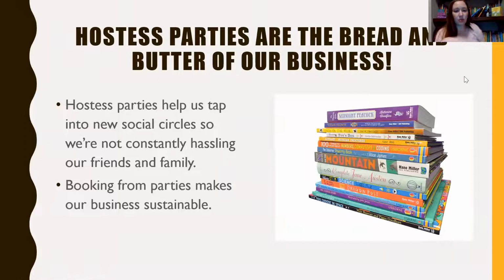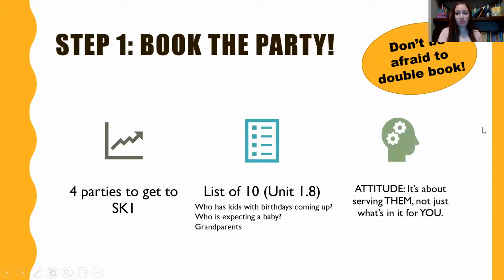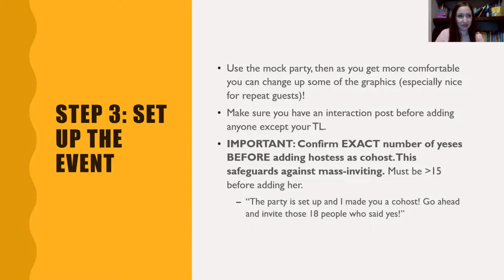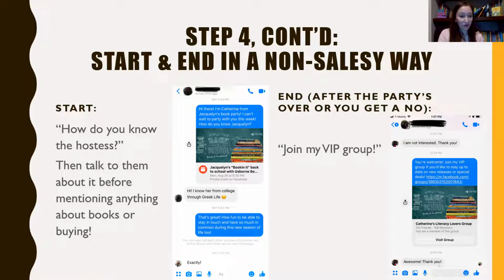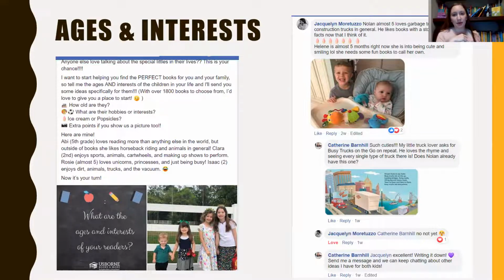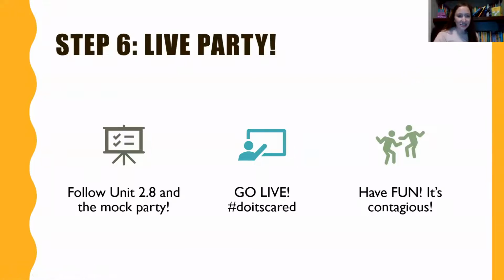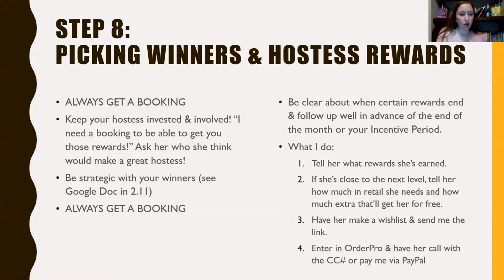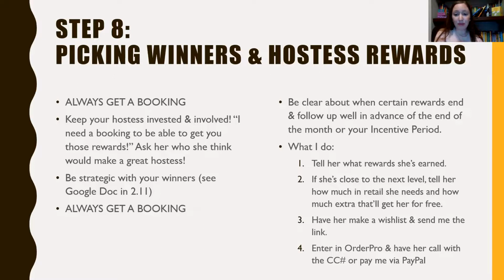FW New Consultant Training 1 - party